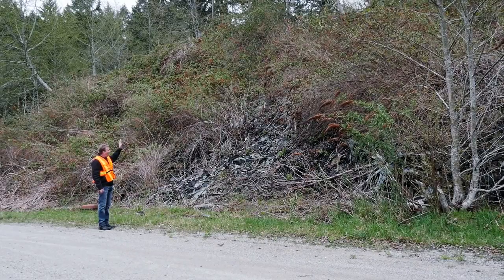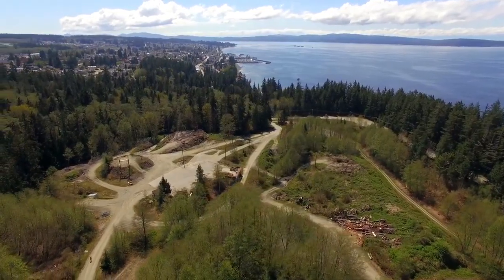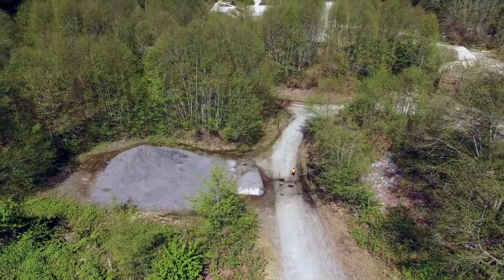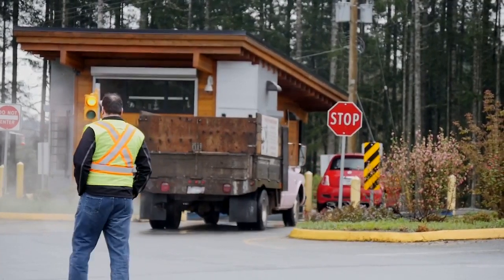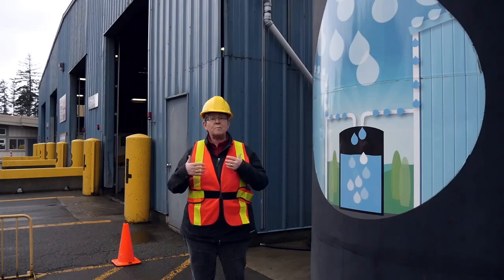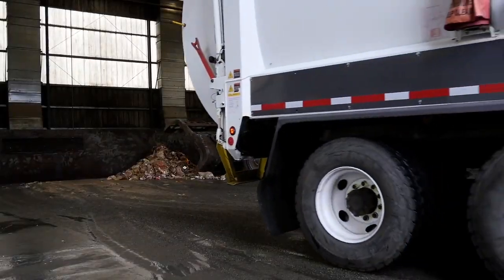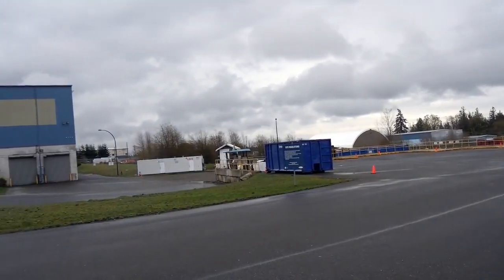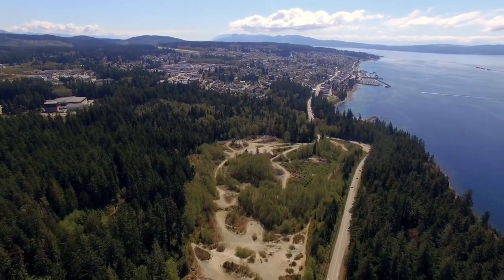Resource Recovery Centre Marine Ave Planning Phase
The closure of the Marine Avenue Old Incinerator Site in Powell River, BC, and the build out of a state-of-the-art Resource Recovery Centre and Transfer Station are key components in the region’s Solid Waste Management Plan. The Resource Recovery Centre and Transfer Station at the site will facilitate a one-stop drop that will bring our region closer to Zero Waste. Learn more about the Resource Recovery Centre

To learn more about waste management in the region, visit our